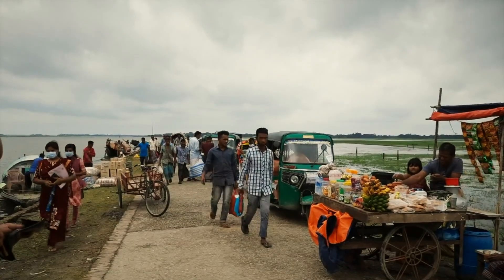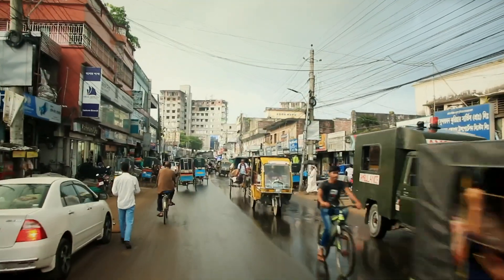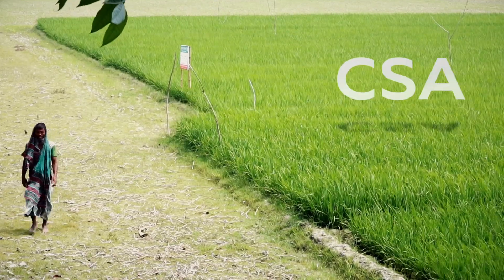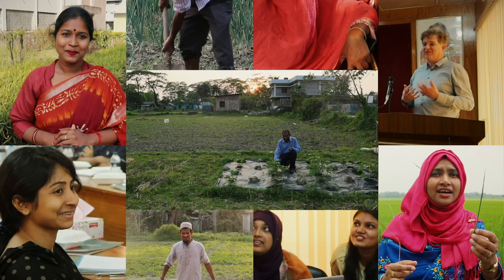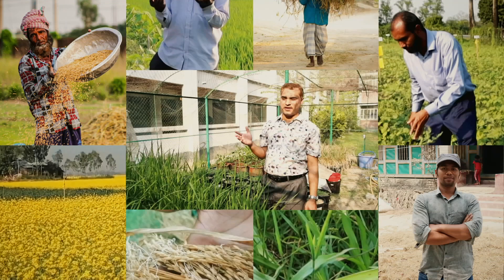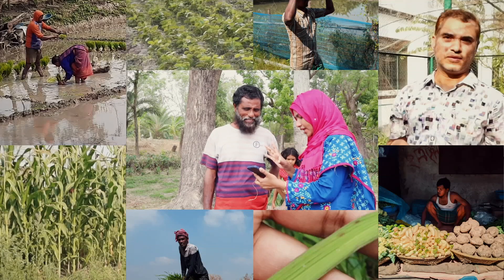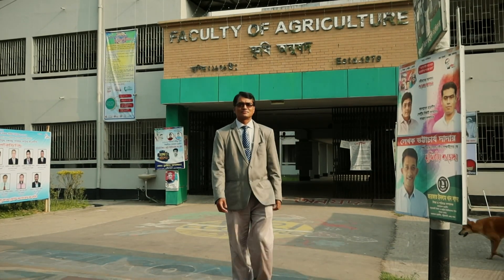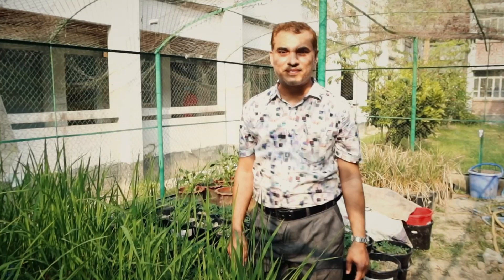Climate Smart Agriculture for a resilient coastal Bangladesh (Full version)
The decline in agricultural production in Bangladesh due to climate change calls for research and adaptation. Bangladeshi and Dutch research institutes have joined forces to gather knowledge and develop sustainable agricultural practices aligned with the changing climate.

The RECSA project is part of the Orange Knowledge Programme, managed by Nuffic, funded by the Dutch Ministry of Foreign Affairs.

Partners: Wageningen University & Research (WUR), CIMMYT, Acacia Water, PSTU, The Salt Docters

JOIN US 👇🏼👇🏾👇🏿👇🏻